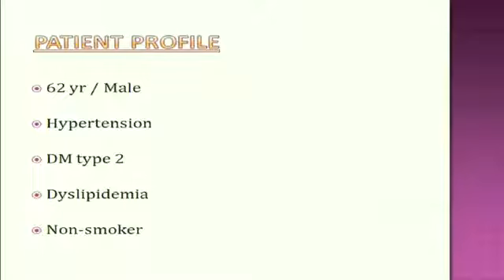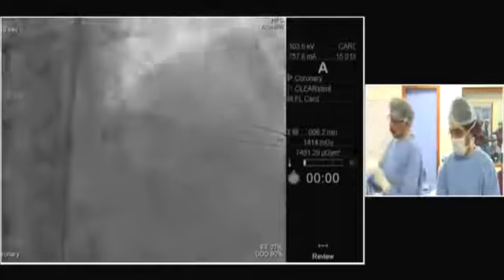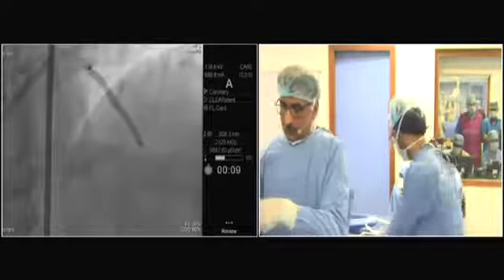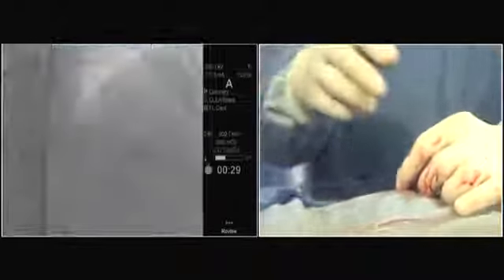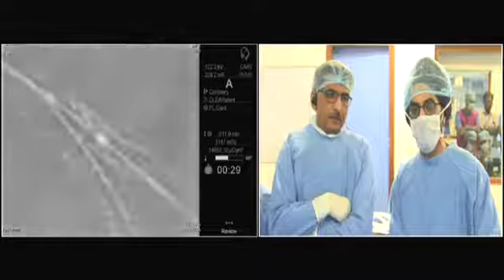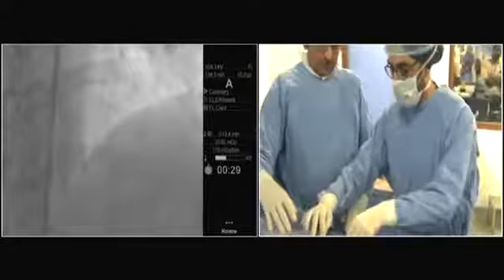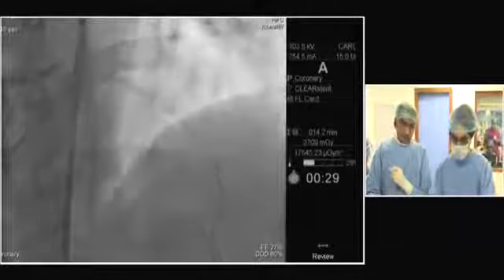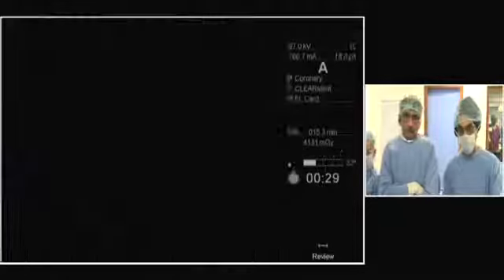Live Case demonstration in C3 - complex cardiovascular catheter therapeutics in Orlando . 2016